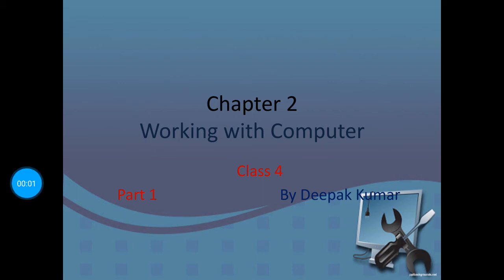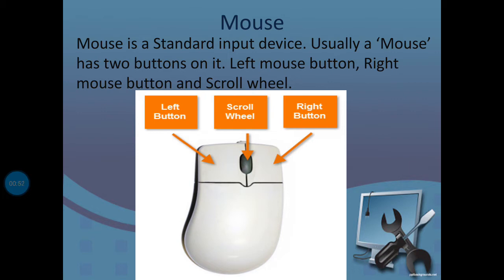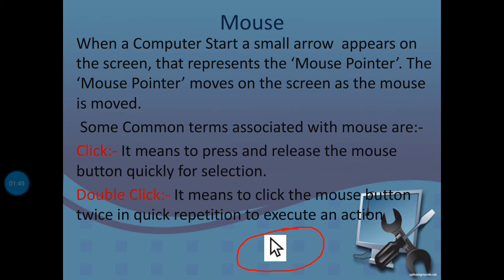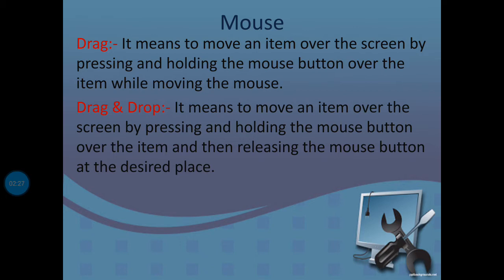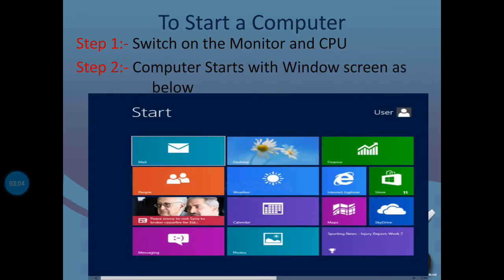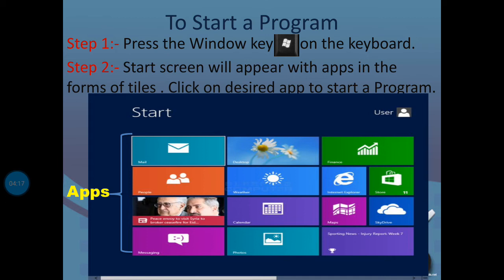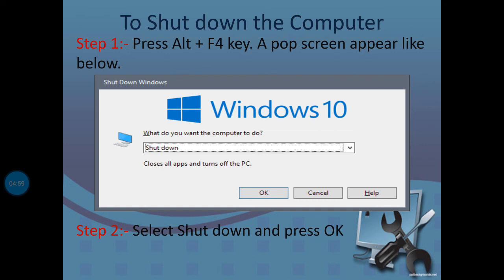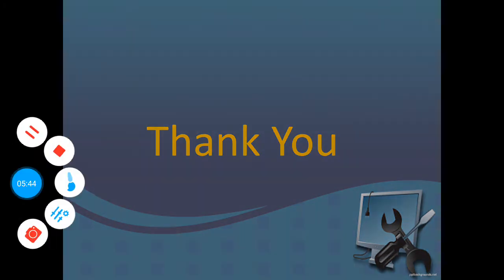Saraswati Vidya Mandir Class 4